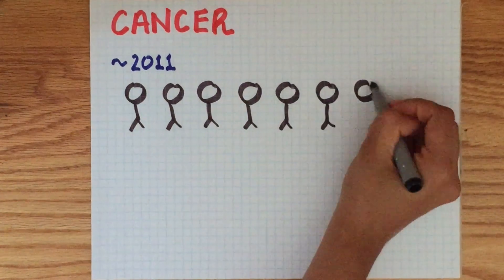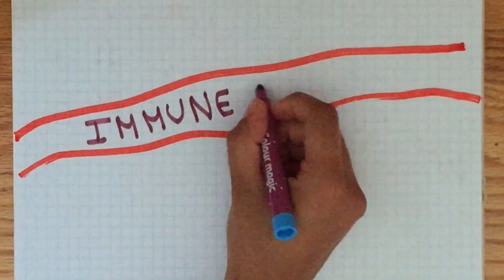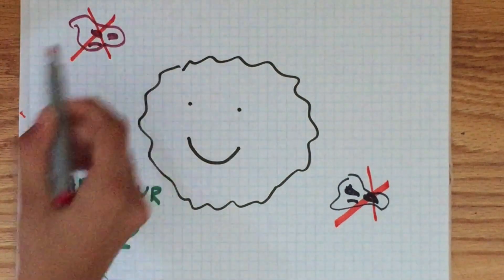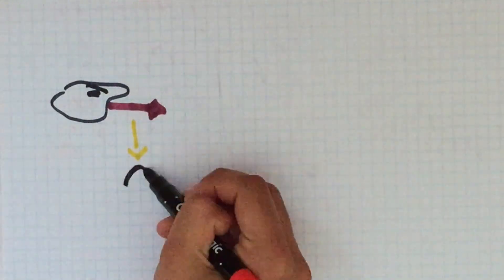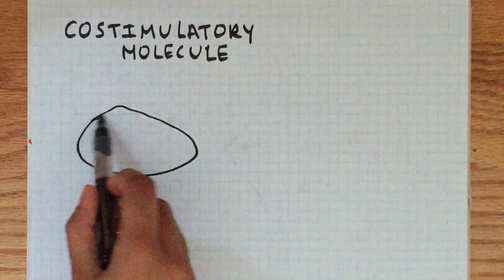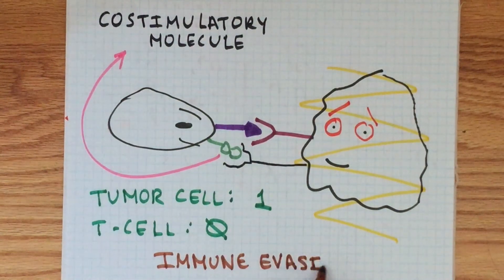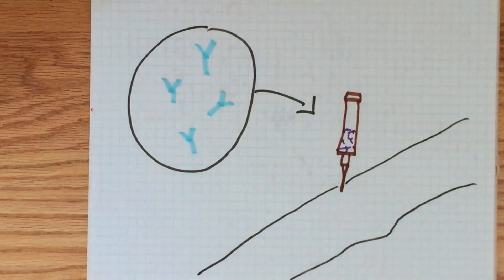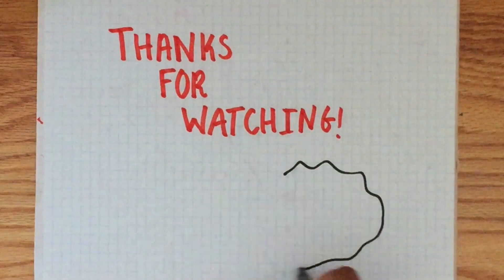Immune Evasion by Cancer Cells - Breakthrough Junior Challenge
The paper that inspired me :
Dong, H., Strome, S. E., Salomao, D. R., Tamura, H., Hirano, F., Flies, D. B., . . . Chen, L. (2002). Tumor-associated B7-H1 promotes T-cell apoptosis: A potential mechanism of immune evasion. Nature Medicine. 8 (8):793-800